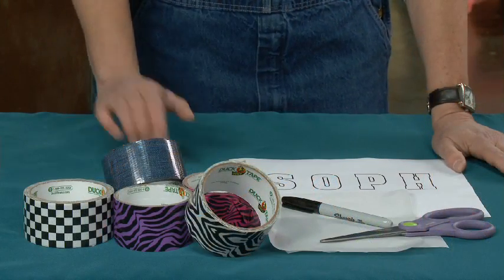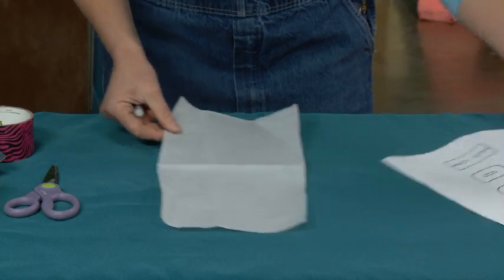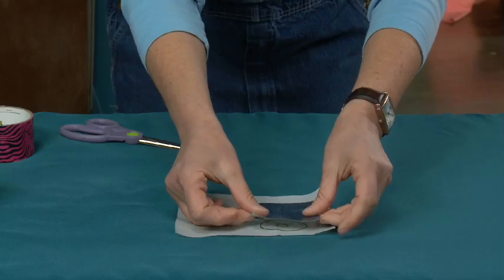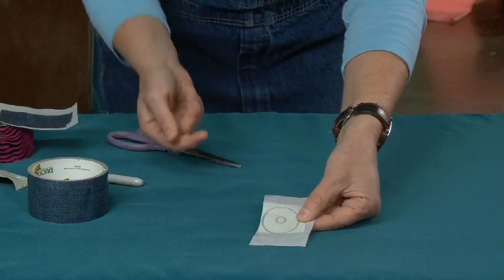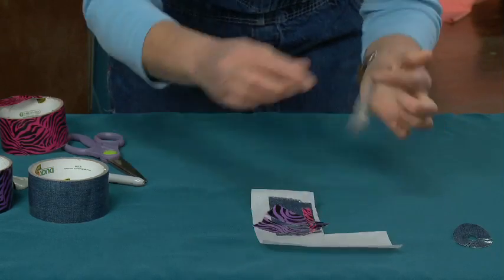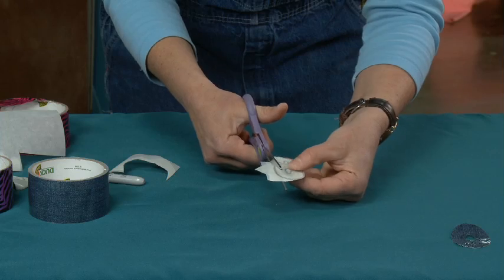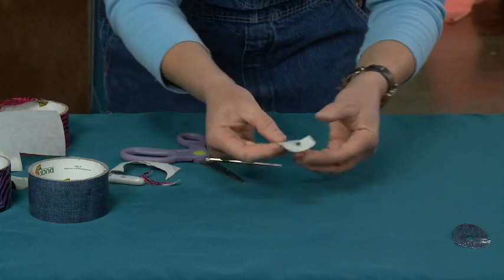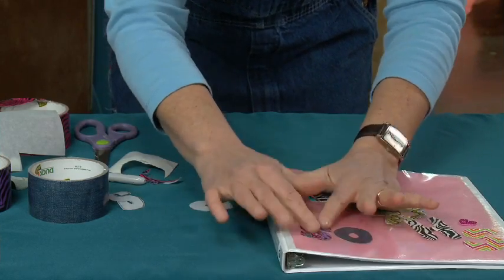How to Make Duct Tape Letter Stickers | Sophie's World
In this video, crafting expert Sophie Maletsky shows you how to make simple letter stickers out of duct tape.  Use these letters on your notebooks or tablet covers.